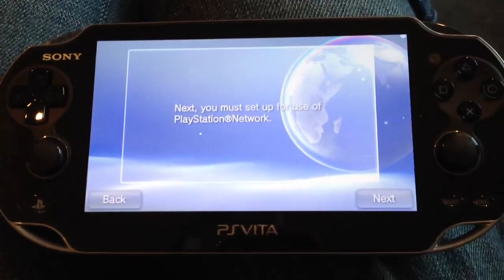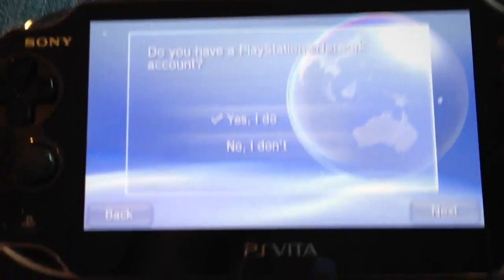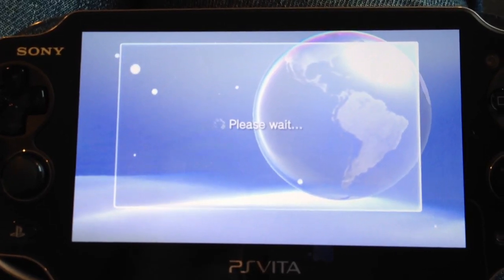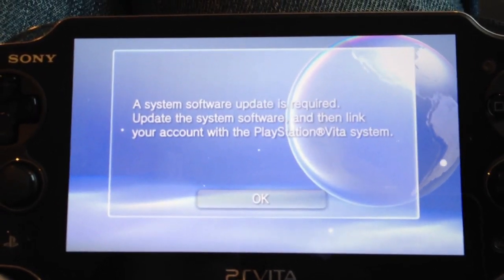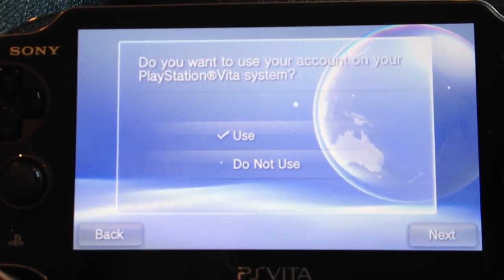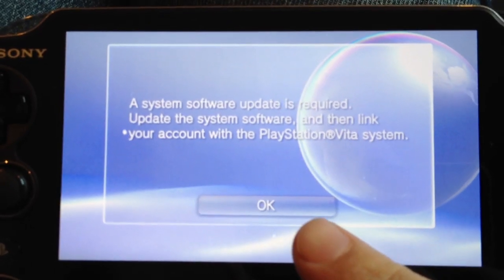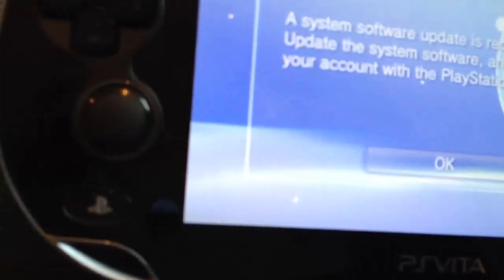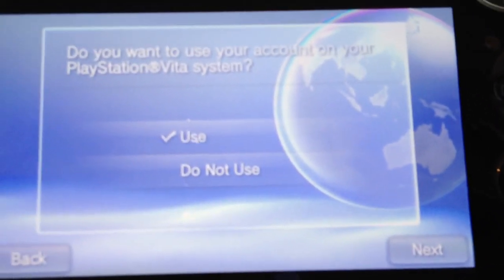Vita Setup Fail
You had to select "Do Not Use" and set up a trial account, then get up system update and finish the setup process.

I'm assuming this will be fixed by the US launch.